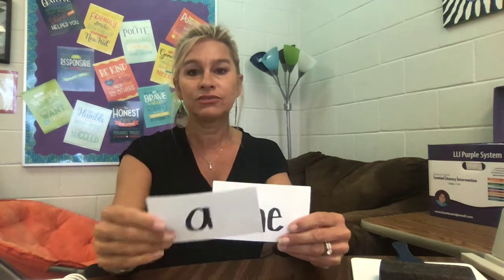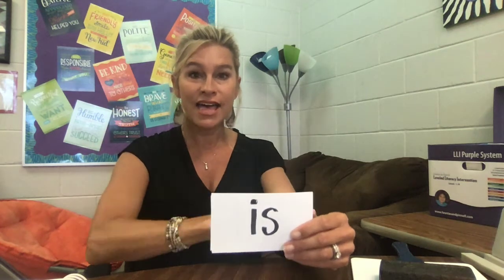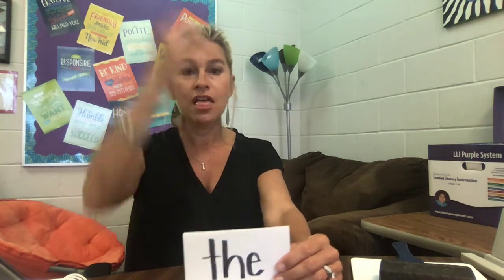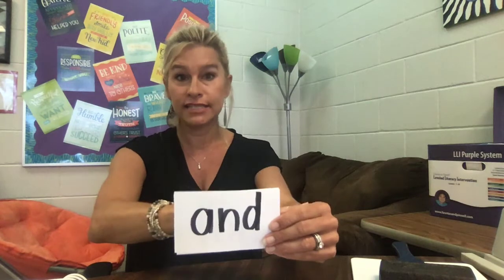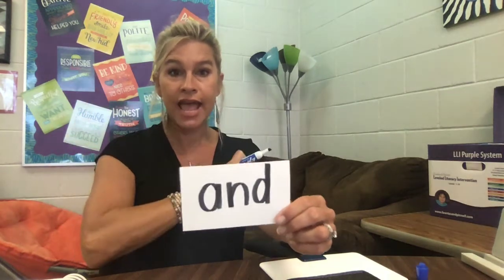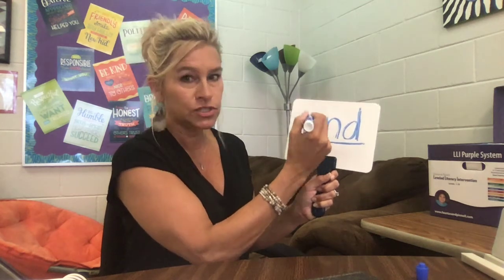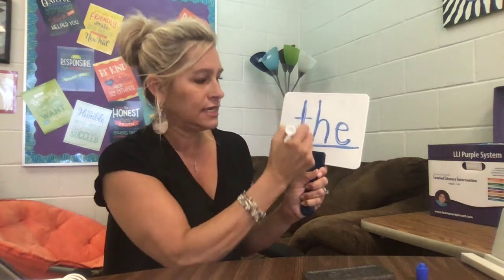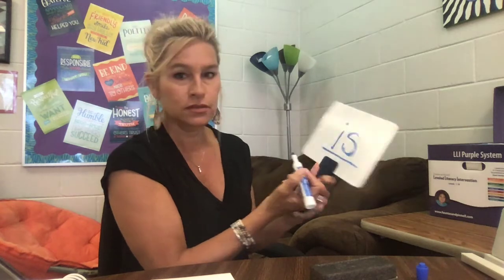9:16 Red Words